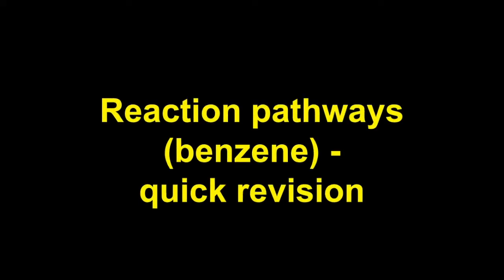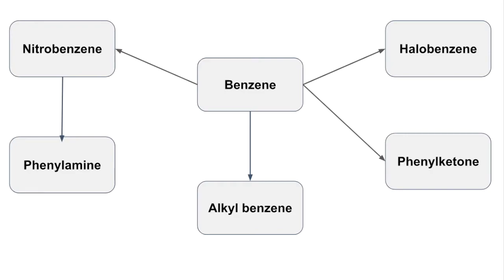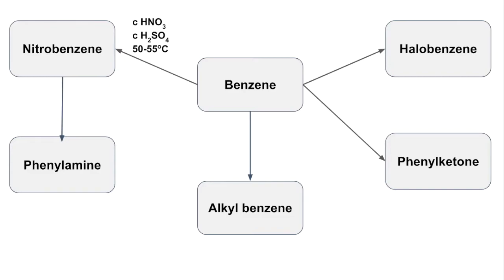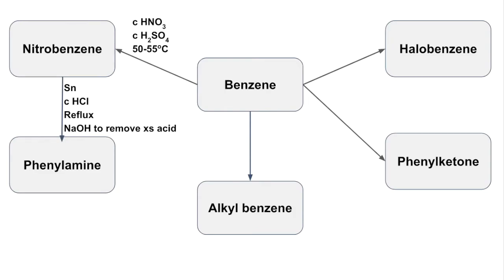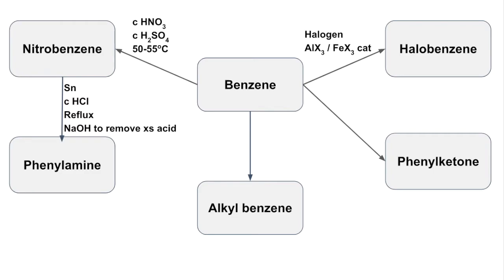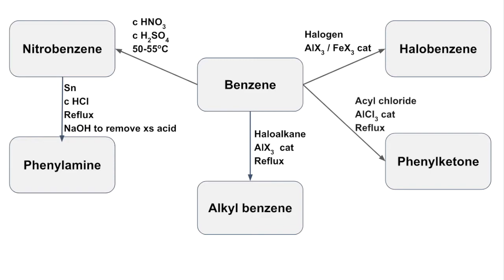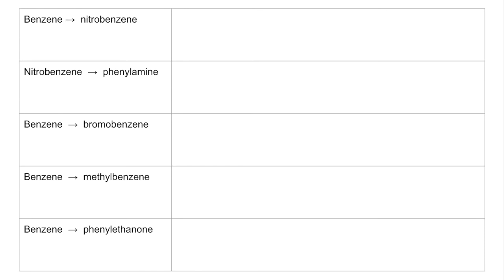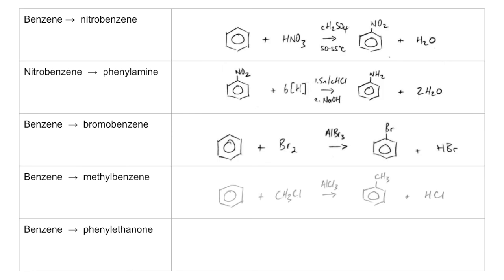Quick Revision - Organic Reaction Pathways (Benzene)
Reagents and conditions for the reactions of benzene followed by a specific example for each reaction